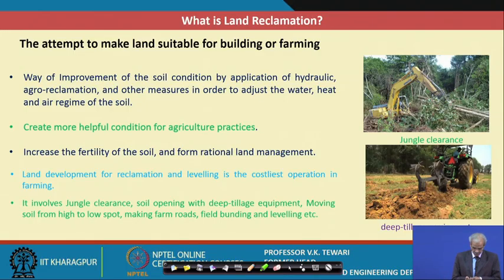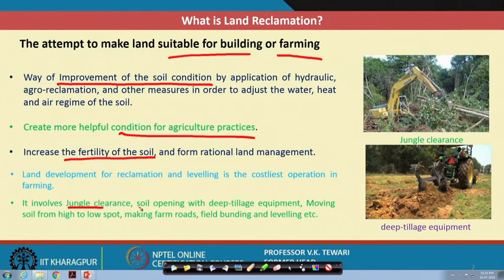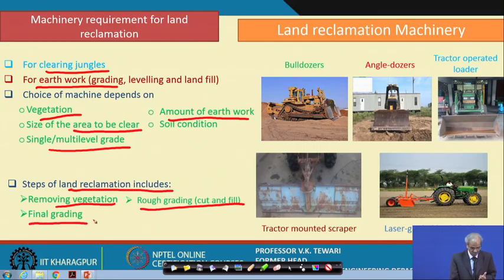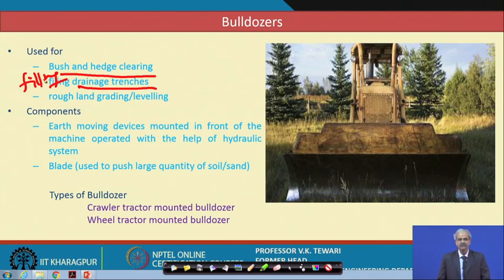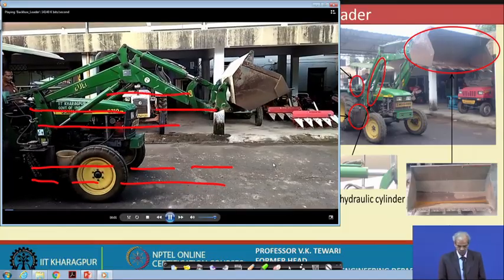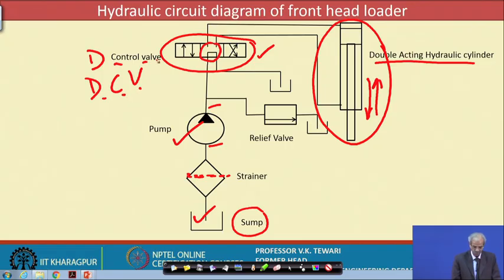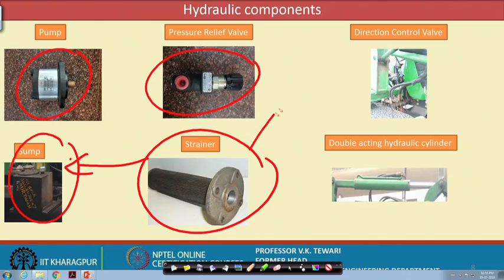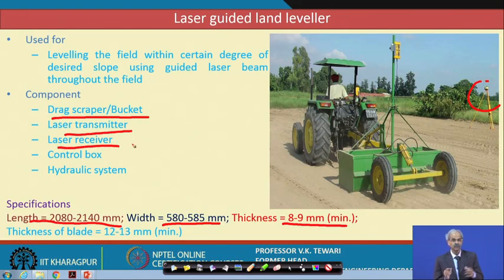Lecture 55: "Machinery for Land Drainage, Land Reclamation and Estate Maintenance Part - I "